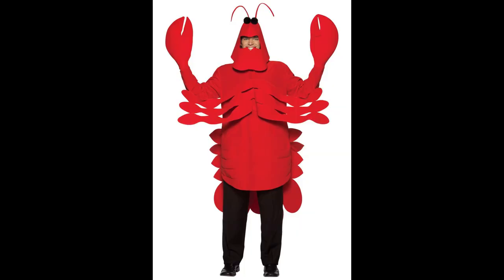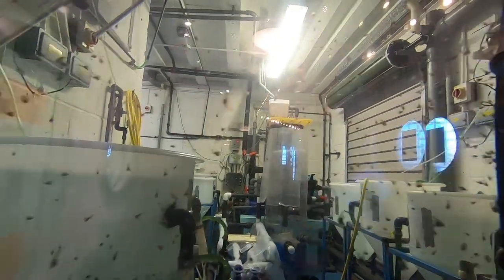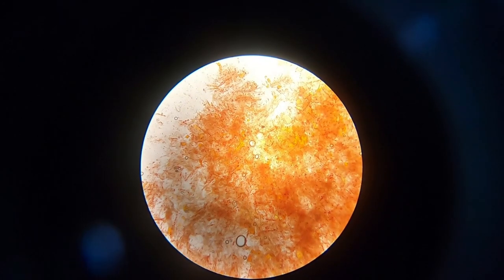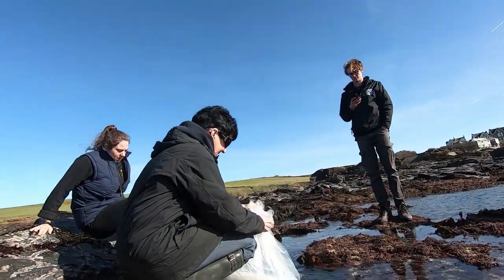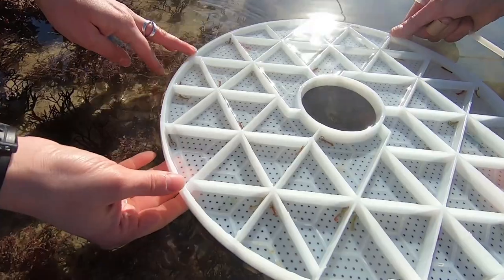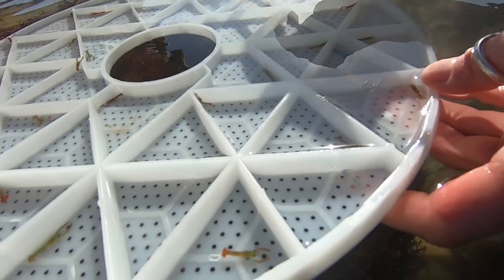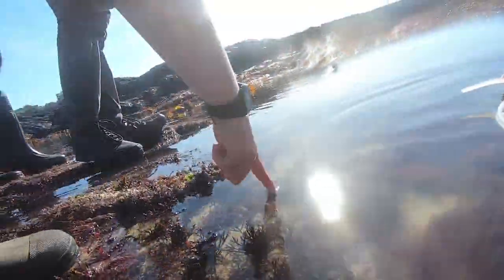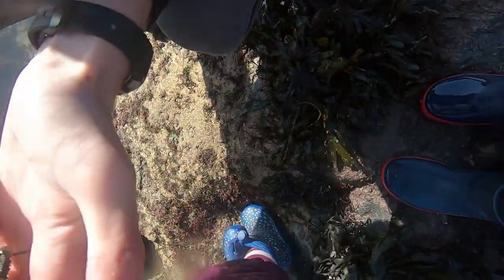Lobster Hatchery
A day as a Mini Marine Biologist